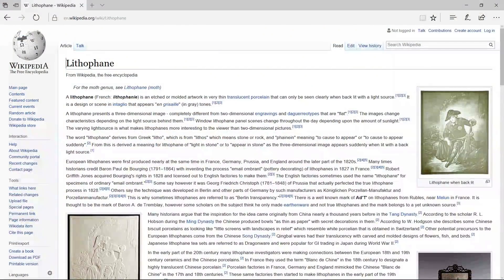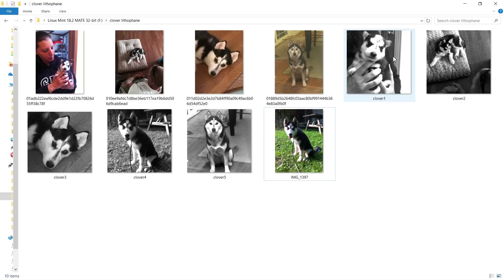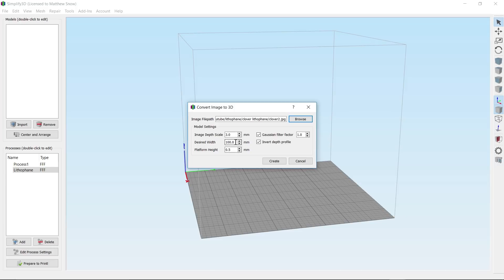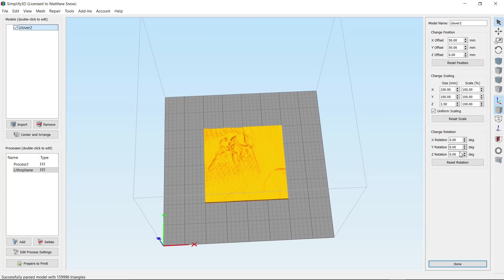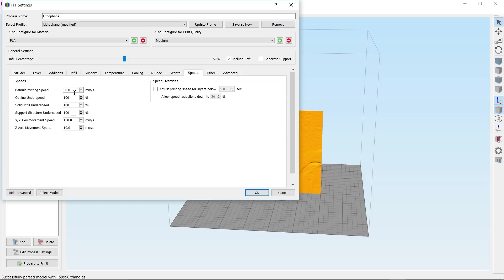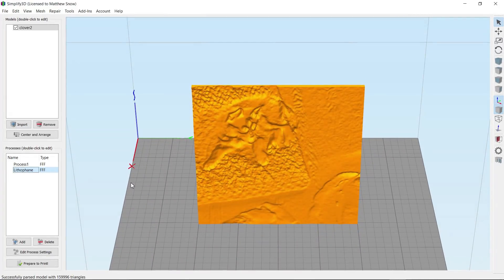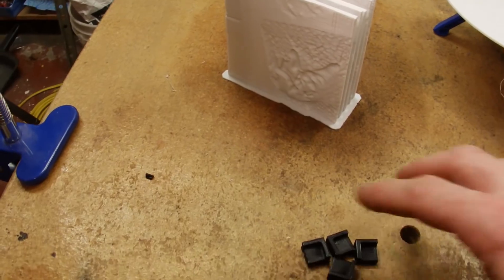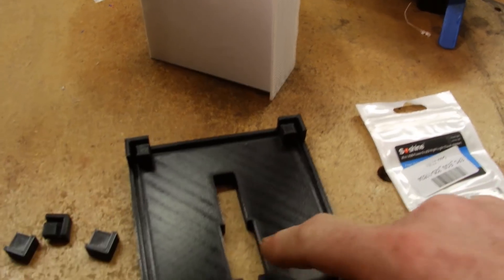Lithophanes with Simplify3D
In this video I share how I make a lithopane with simplify3d. And I print 5 at once and assemble them into a cube with a light.

LED's used

USB extention used